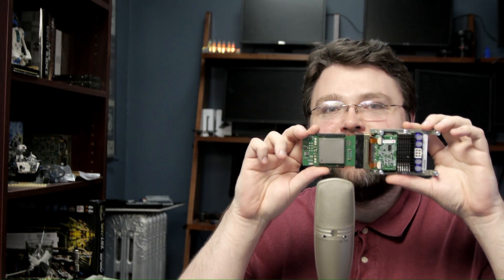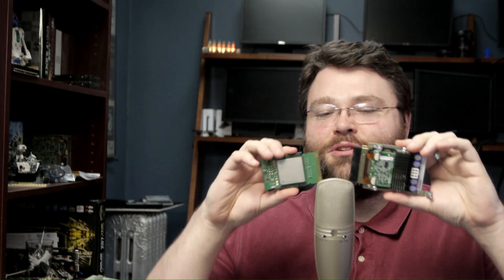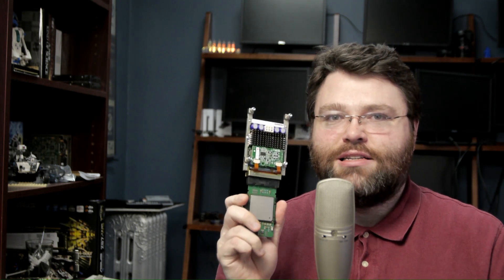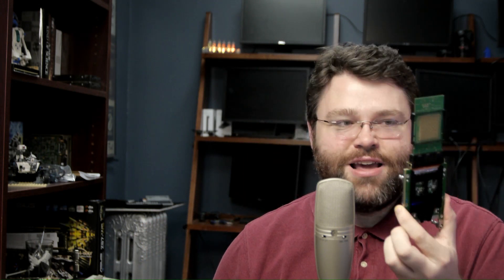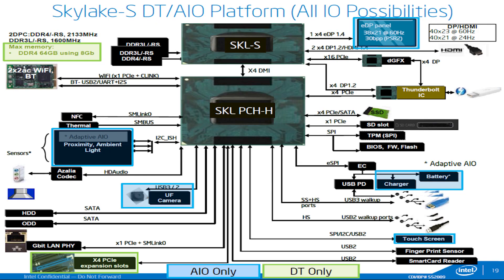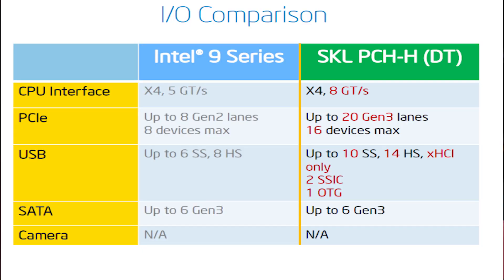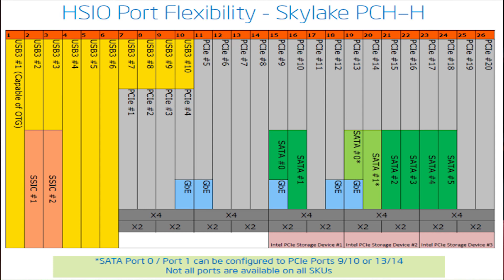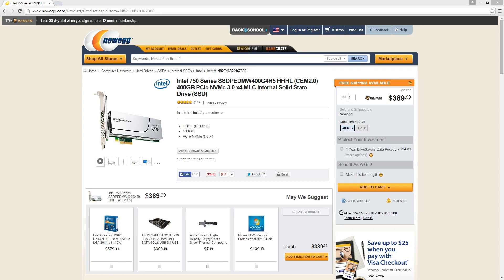Skylake Launch: What's new with the "Skylake" i7 6700k?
We've got an in depth review of a couple of motherboards coming up as well as a *Skylake overclocking guide*